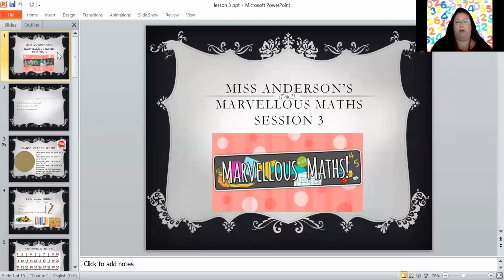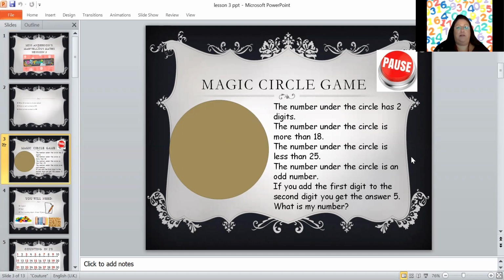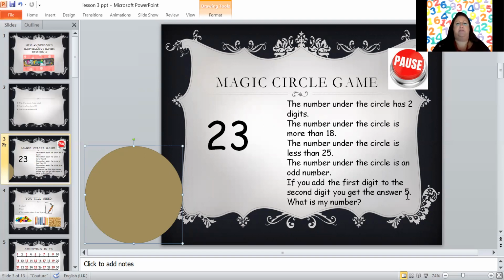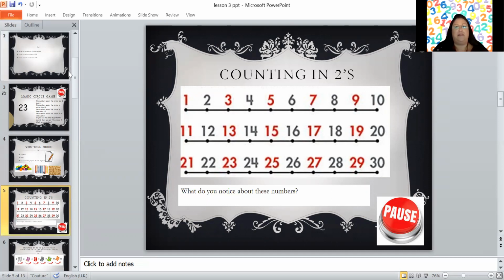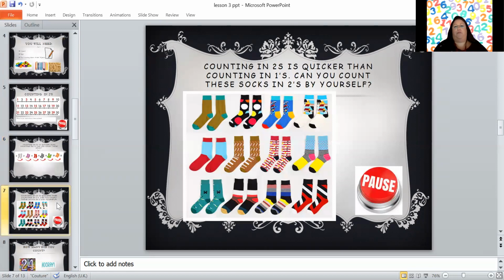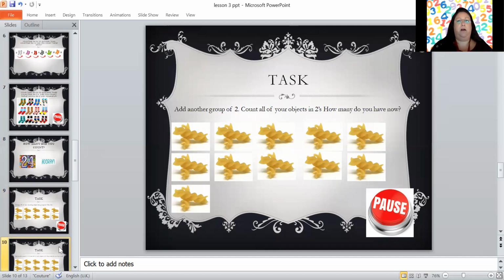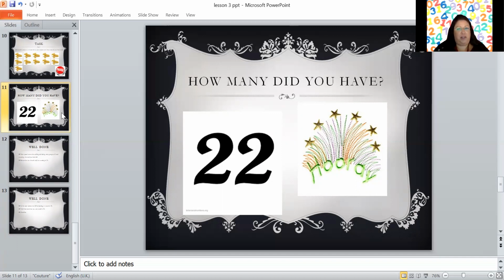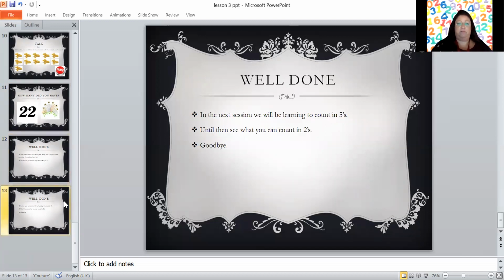Year 1-Day 3-Maths